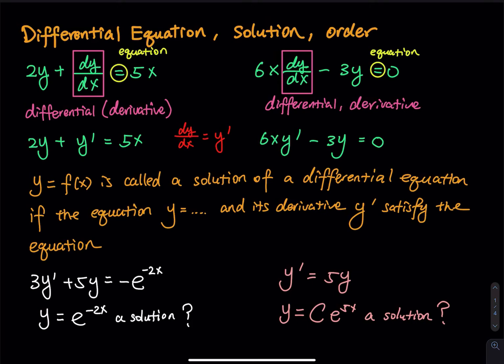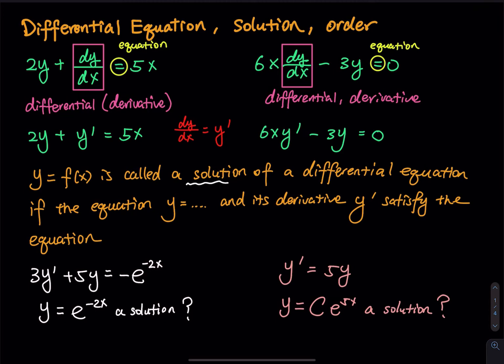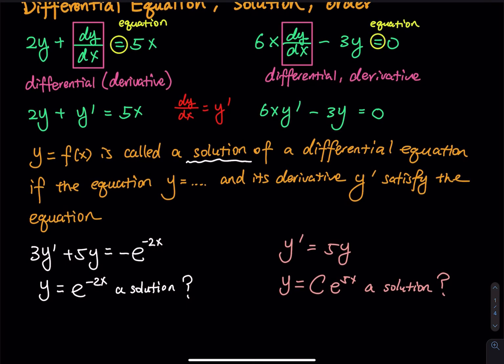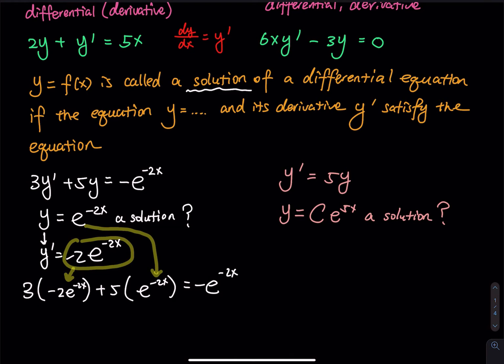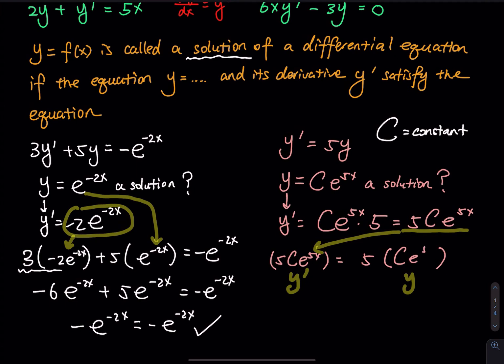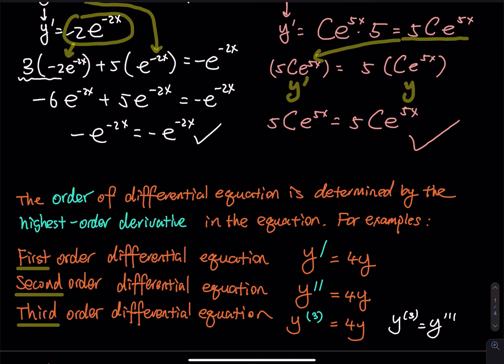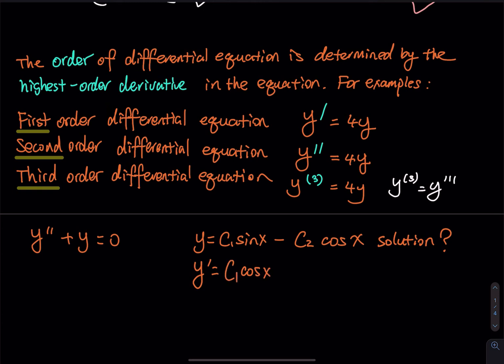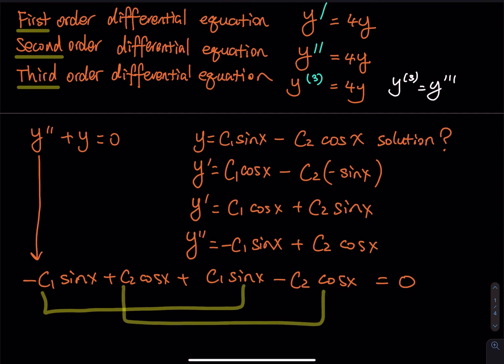9.1 Part 1/4: Introduction to Differential Equations & Their Order and Solution | Integral Calculus